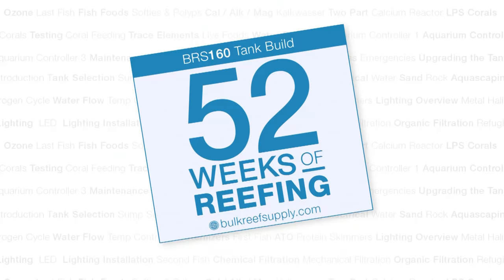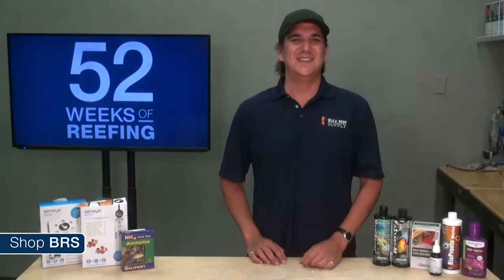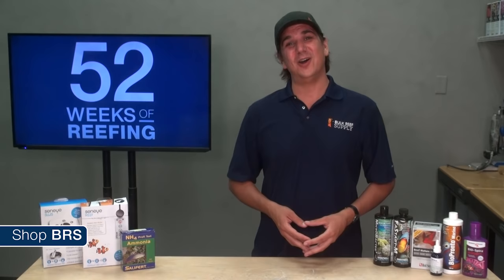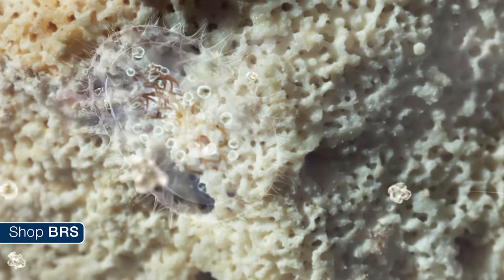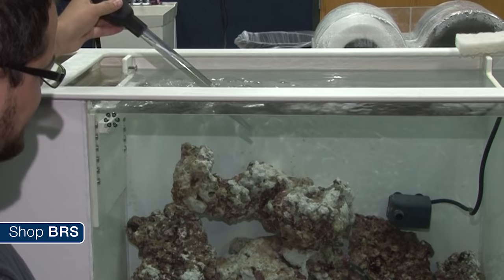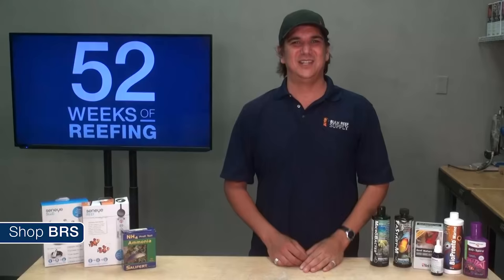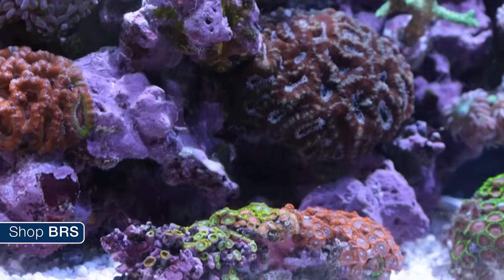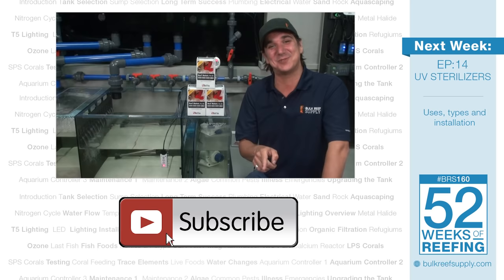Week 13: Ammonia, Not as Simple as You Think: The Ideal Tank Cycle.| 52 Weeks of Reefing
It's Week 13 of 52 Weeks of Reefing, and we're talking ammonia, bacteria, and the nitrogen cycle.  We will explore the methods of using bacteria to convert this highly toxic ammonia into safer nitrite and nitrate as well as the final stage of nitrogen gas where it can leave the tank for good.

We will also share all of the most common ways to get bacteria to populate a new tank and start the nitrogen cycle to make it safe for your fish as well as some different testing methods and share how we are going to cycle this tank.

Ammonia is the result of fish and other organisms in the tank consuming large volumes of nitrogen that they really don't need for biological function and excreting it in the form of ammonia. Most organisms in the tank are going to excrete ammonia into the water but the largest source is what’s released by the fish’s gills.

The gills act like a membrane which allow the high levels of free ammonia within the gills to pass through into the tank water via osmosis which has very little ammonia.  This is also precisely the reason why ammonia in the tank is so toxic to the fish; with high levels of ammonia in the tank it can pass through the gills back into the fish and reach toxic levels.

Luckily nature has devised a way for ammonia to be reduced down to less harmful levels: bacteria on the surfaces in your tank.  The bacteria that live on these surfaces produce energy for their biological function by oxidizing the ammonia in the much safer form of nitrogen for the reef tank being nitrite. Bacteria then also convert the nitrite into nitrate which is even safer and at low to average levels not really considered toxic at all.  However over time the nitrate will accumulate in the tank and will either serve as a nutrient that feeds algae growth or at higher levels will irritate fish and corals. Removing nitrate and other undesirable nutrients is the primary reason why most reefers do water changes.